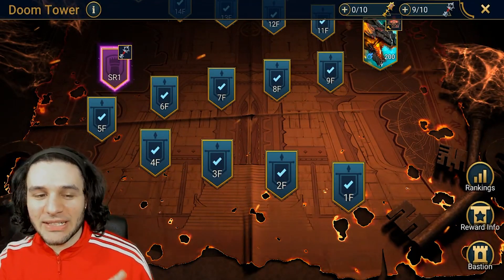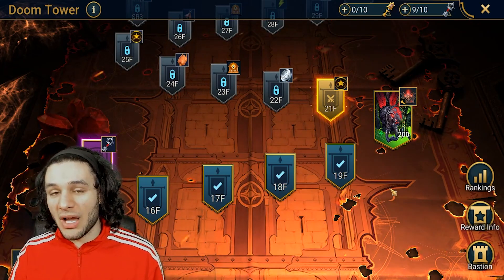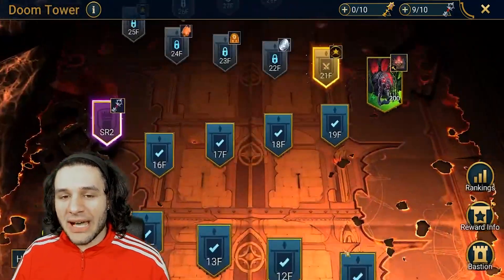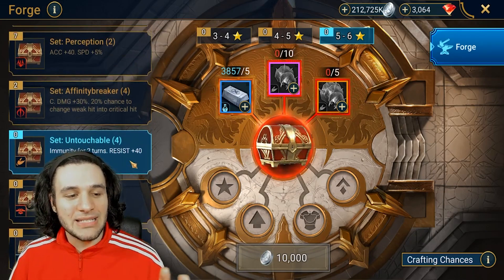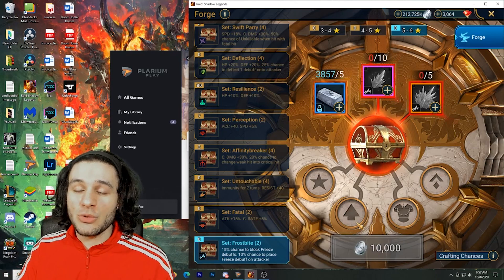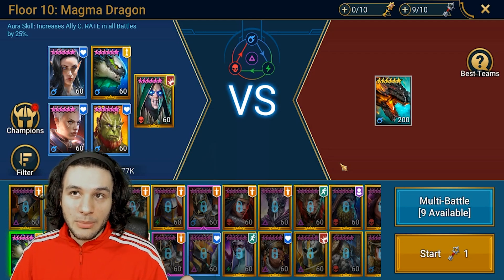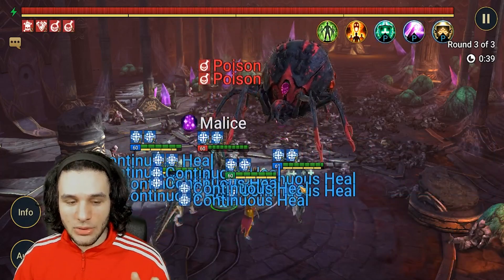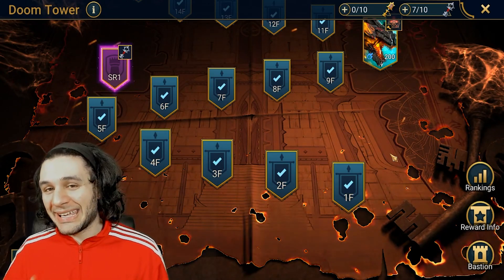GIGA BRAIN DOOM TOWER GUIDE FOR SMART PLAYERS I Raid Shadow Legends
If you watch this video, your understanding for the doom tower will reach heights far beyond what you believed possible.
Subtitles now Available for All Languages!
how to beat the doom tower guide gameplay bosses tutorial pc requirements plarium murderinc raid